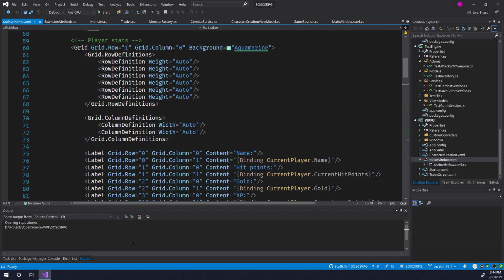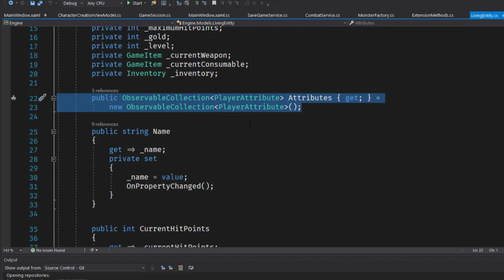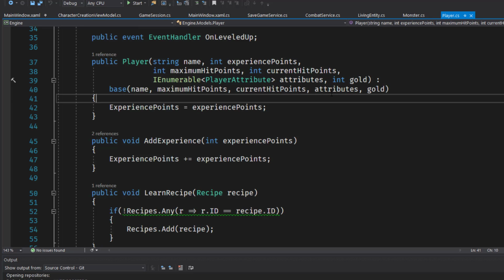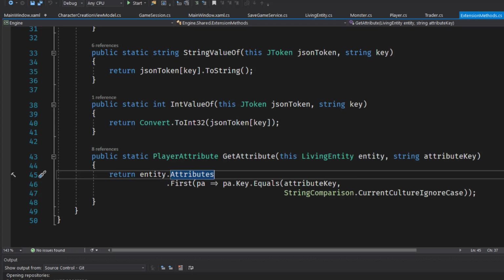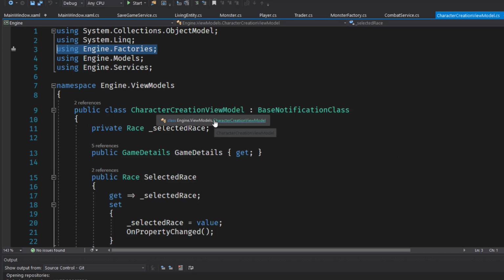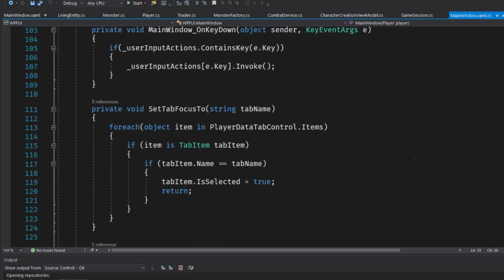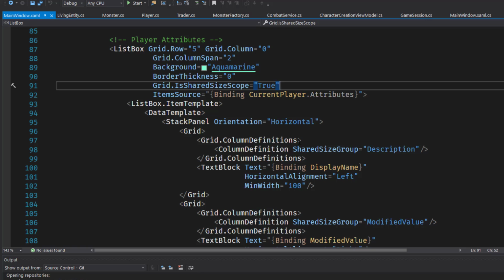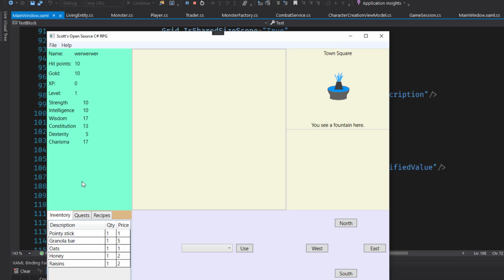Lesson 18.4: Adding Player Attributes to Living Entities